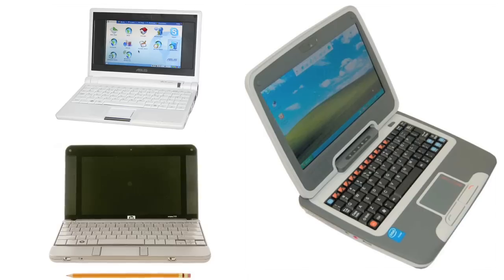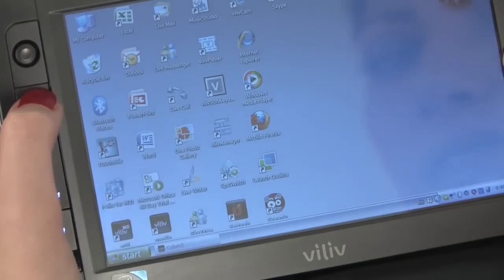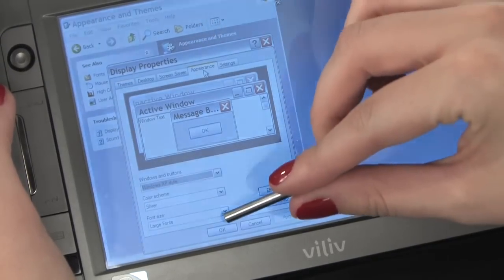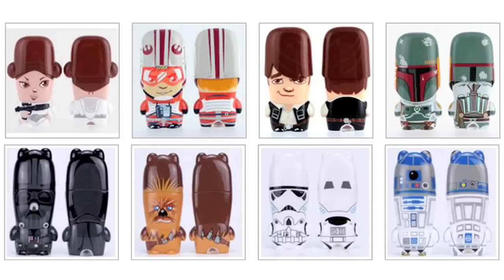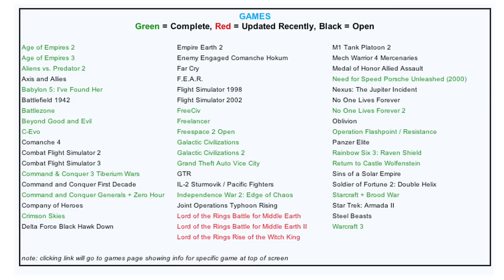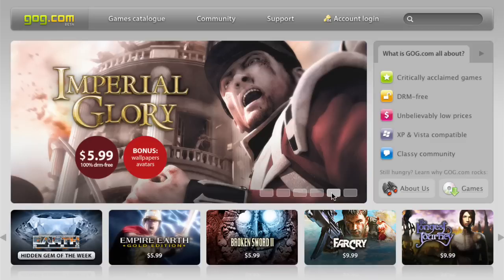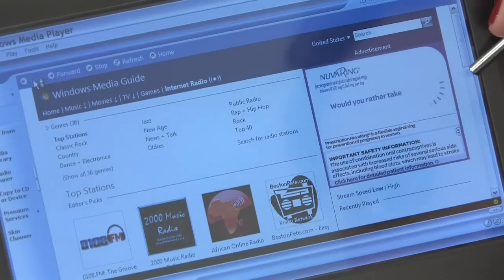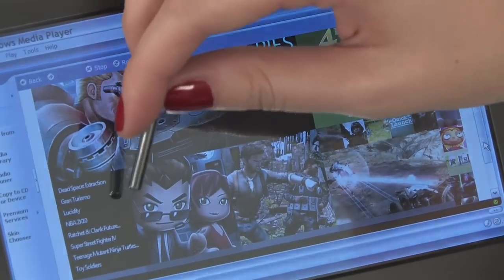Optimizing a Mobile Device or Netbook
Rocketboom Tech correspondent Ellie Rountree explains how to optimize your Netbook.

Follow RB Tech and Ellie on Twitter!